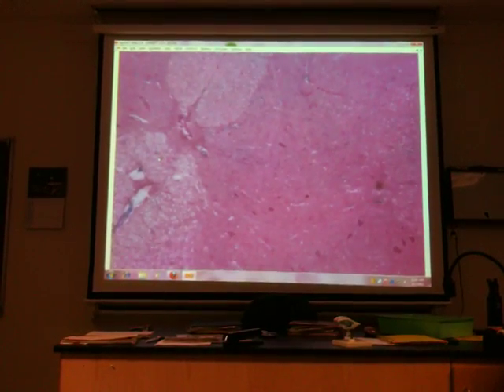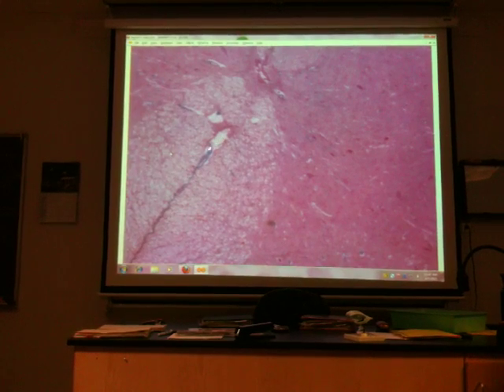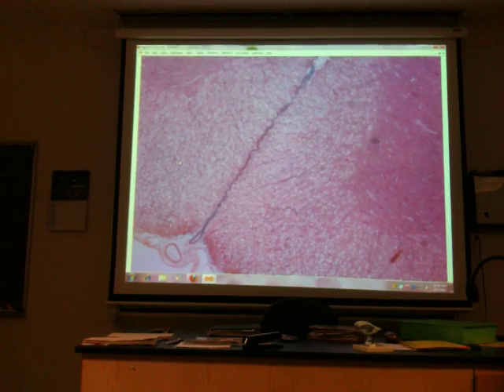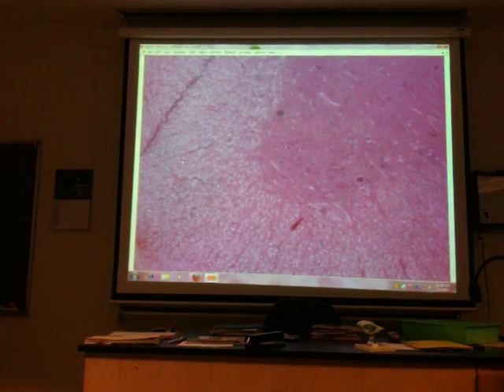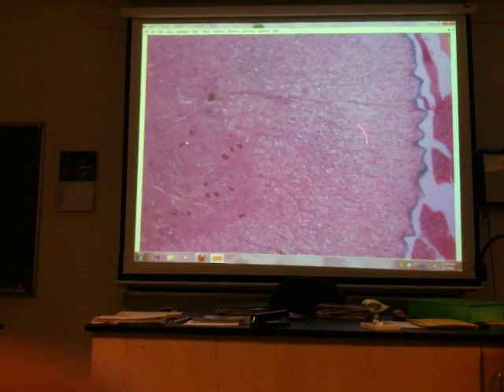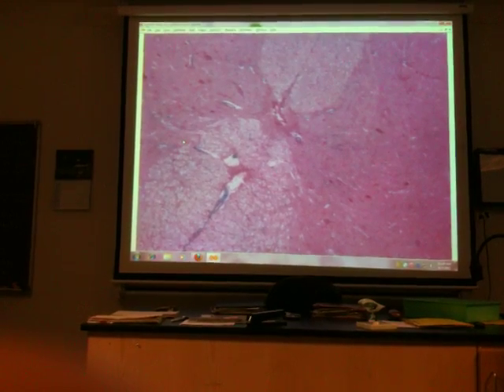Anatomy Histology Spinal Cord